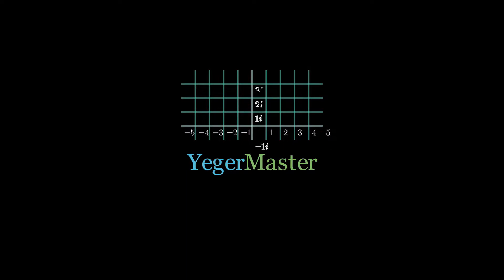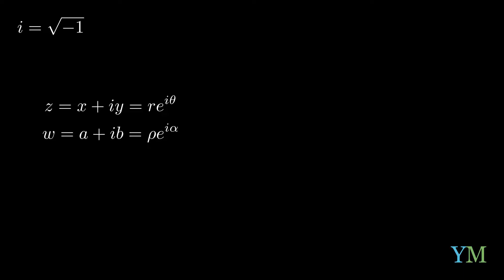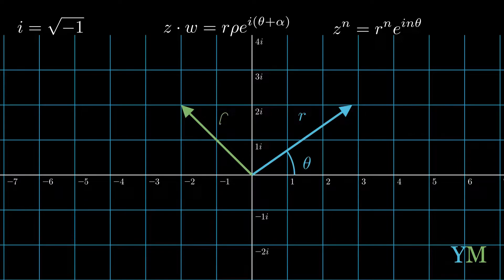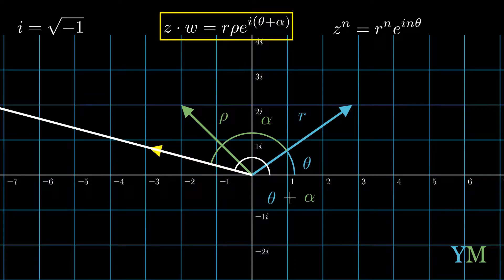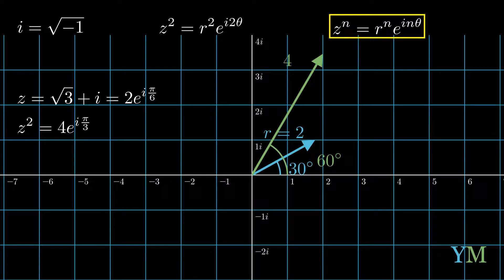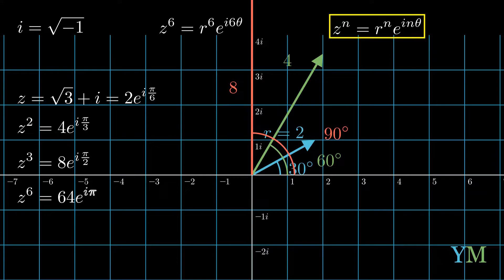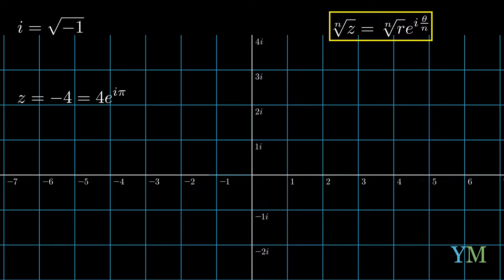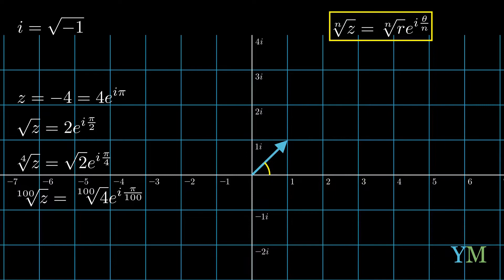How to visualize Complex Numbers correctly | YegerMaster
An introduction to the Complex Numbers.
Visualizing the Gauss plane, the Complex Plane and the Complex Numbers
Second video in this Series